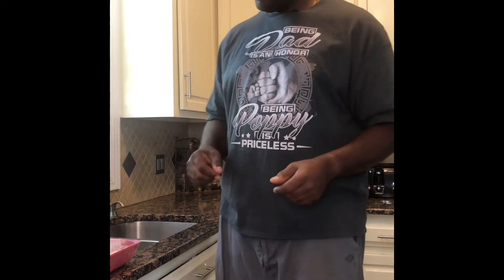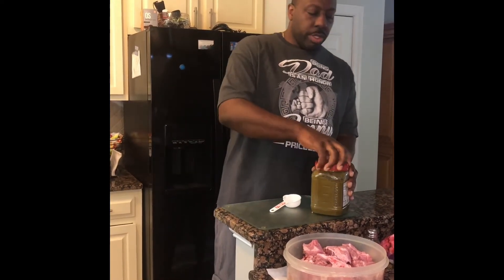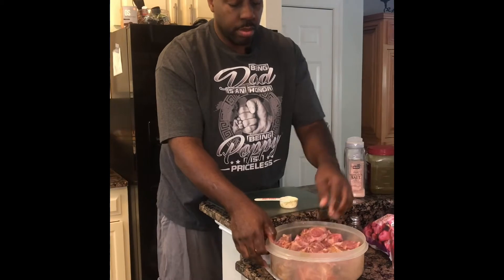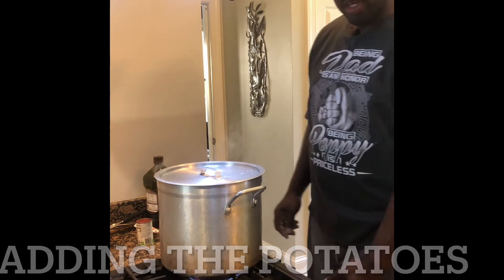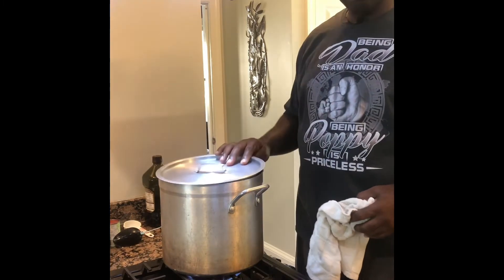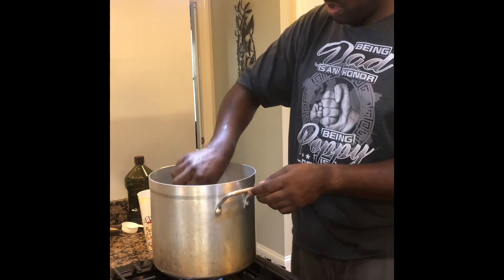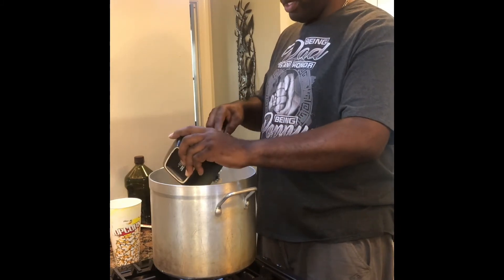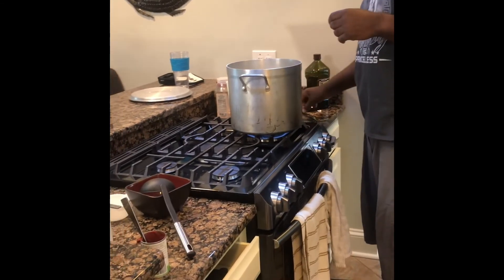African Style Peanut Butter Soup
African Style Peanut Butter Soup- This is a very popular African dish I learned from my friends from Ghana Africa. After I tasted it, I had to learn how to make it. It is so delicious.

Ingredients List:
-Pork neck bones (or any kind of meat you’d prefer)
-Epís seasoning (Spanish Sofrito)
-Tomato paste
-Red potatoes
-Unsweetened All Natural Peanut Butter
-Frozen or fresh veggies